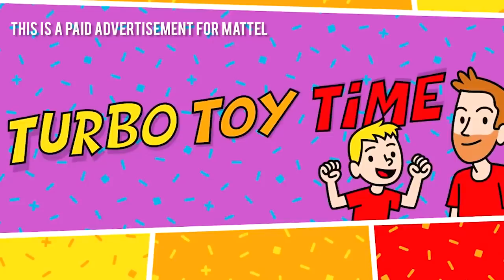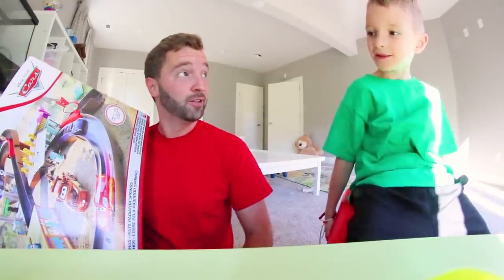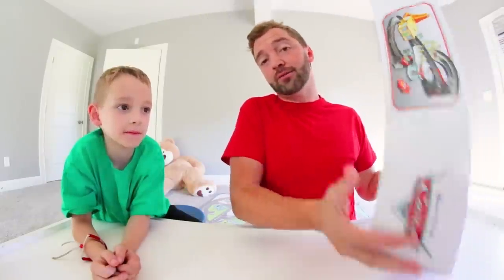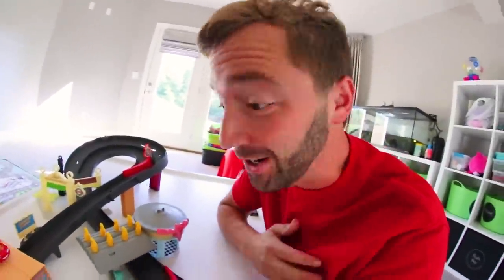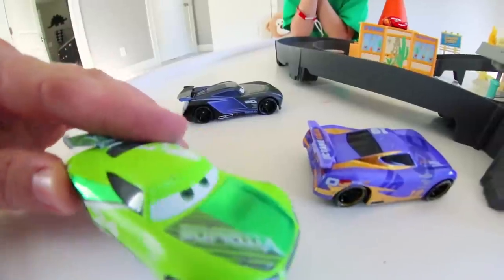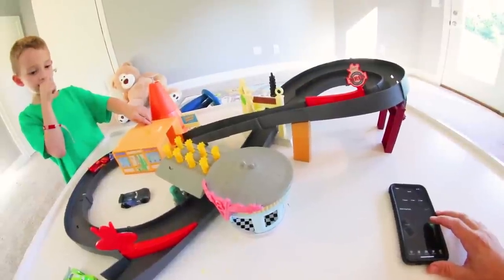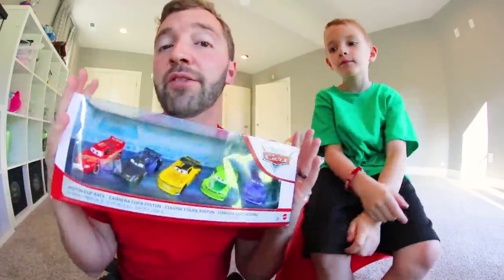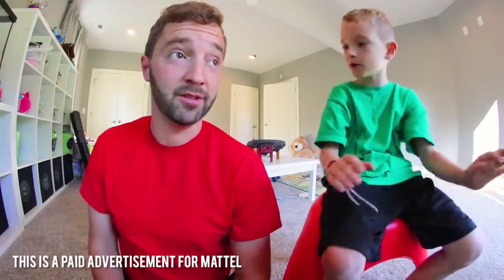Father & Son GET BEST TOY RACE TRACK EVER! / Disney and Pixar Cars Radiator Springs!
This is a paid ad for Mattel. Parents, you can find the Disney and Pixar Cars Race Around Radiator Springs Playset and cars by Mattel at Walmart